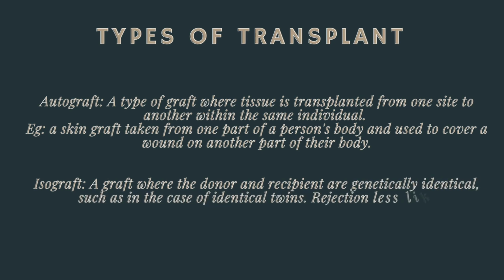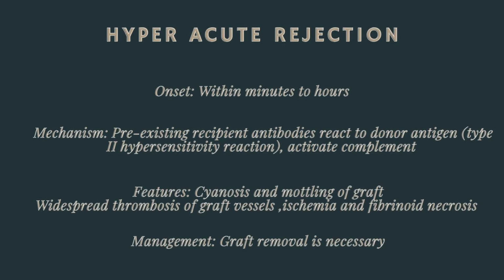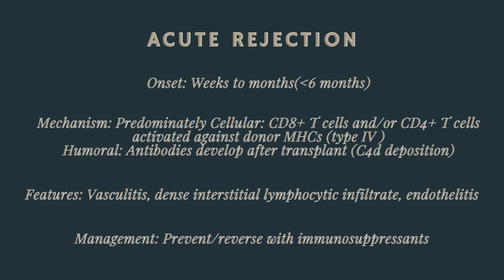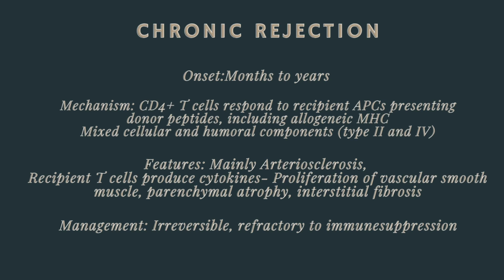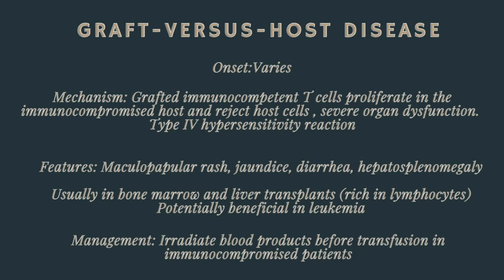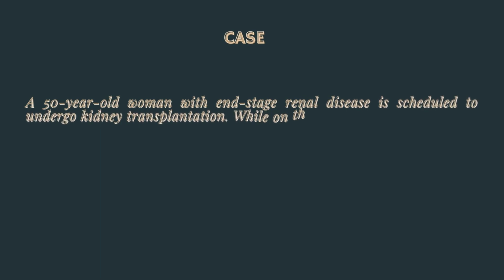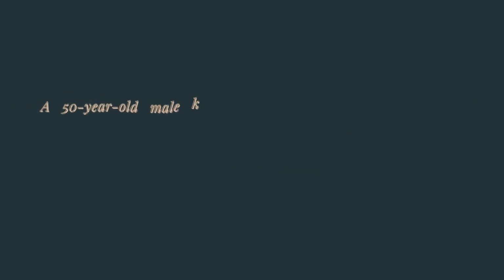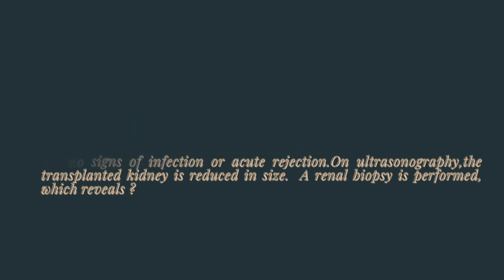Transplant rejection | Immunology | Usmle Insight